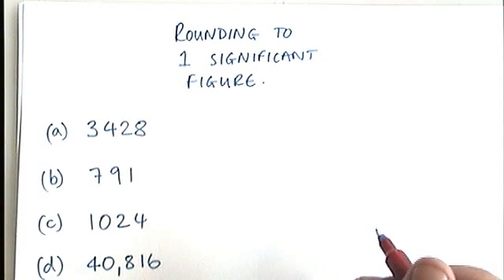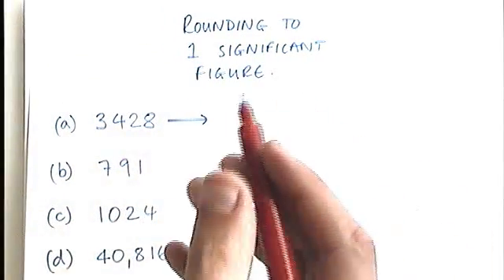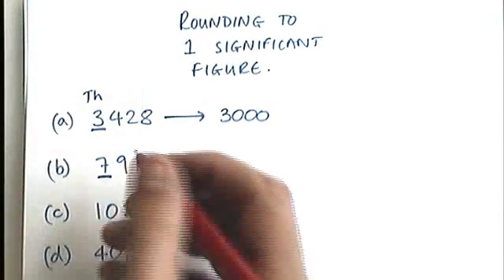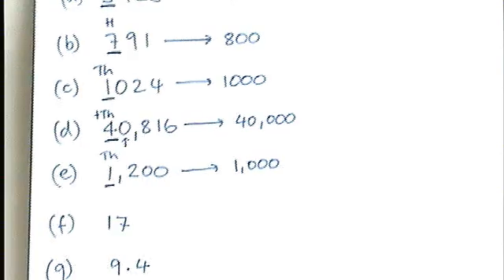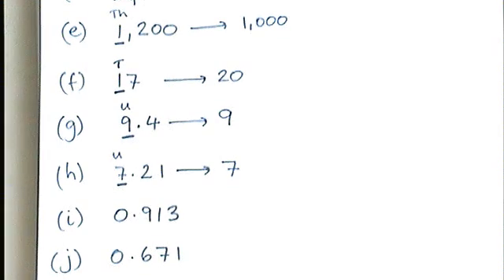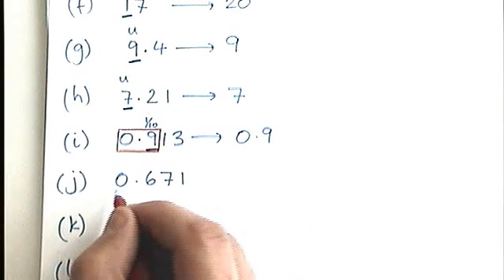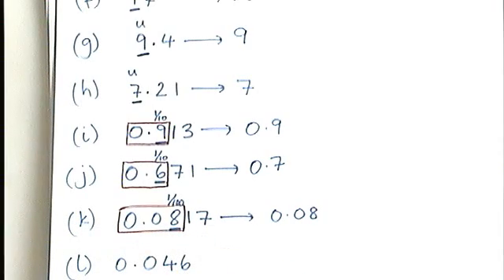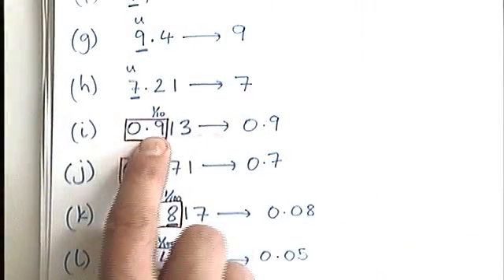How to - round to 1 significant figure